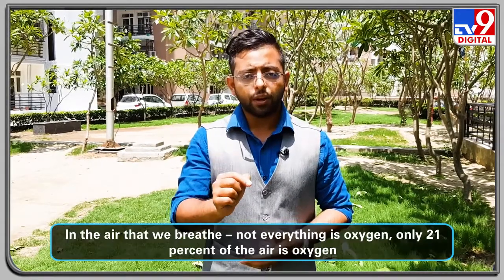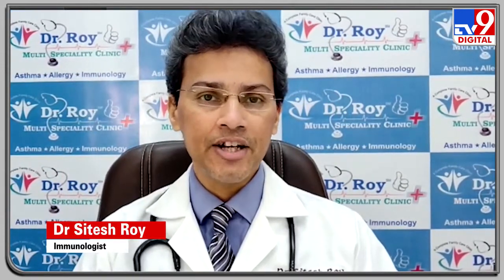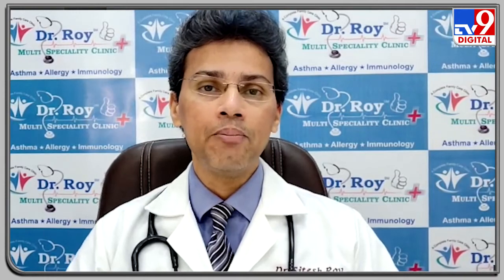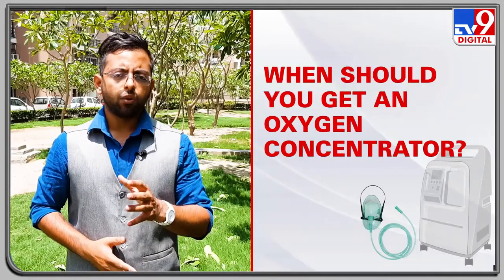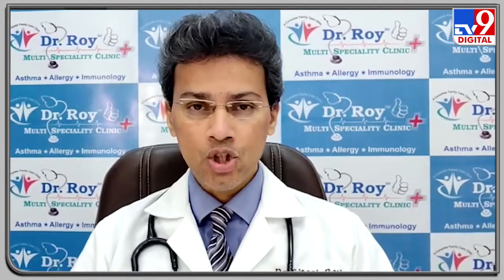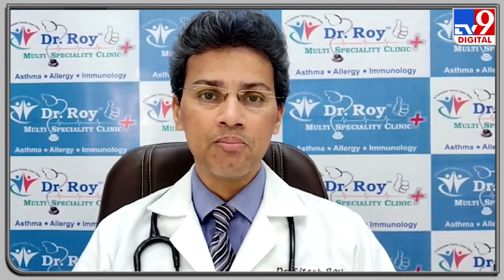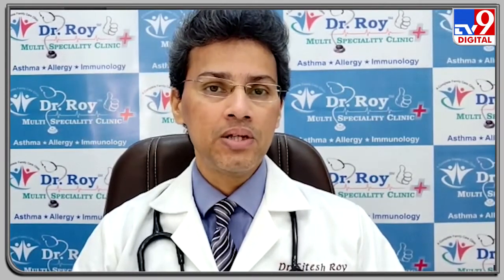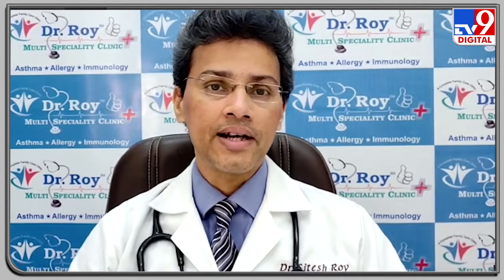Oxygen Concentrators: How they work & Who needs them- Dr. Sitesh Roy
With hypoxia (low oxygen levels in the blood) being a prominent symptom of COVID19 in about 10% of patients suffering from it and the shortage of oxygen in parts of the country, there has been a lot of demand for oxygen concentrators lately.
•How do these devices work?
•Who needs them?
•When does one need it?

Hear Dr. Sitesh Roy discuss all this and more with Dipakk on TV9 News.

Dr. Sitesh R. Roy, MBBS (MUMBAI), MD (USA), DNB (USA), FAAP, FAAAAI
US Board Certified Consultant Physician
Specialist in ALLERGY, ASTHMA & CLINICAL IMMUNOLOGY  for all ages.
Founder Director Of Dr Roy Health Solutions Multispecialty Clinics Mumbai
Voted among “THE BEST DOCTORS IN AMERICA” 2005-06 & 2006- 07

WORKSHOPS/ CAMPS/LECTURES CONDUCTED BY DR. ROY
- Living Asthma Free
- Living Allergy Free
- Immunity-Boosting
- Pre-monsoon Viral prevention
- Diabetes Camp
- Fit Over Forty
- Graceful Aging
- Stress Management
- Relaxed Mind
- Healthy Living
- Happy Living
- Healing Through Breathing